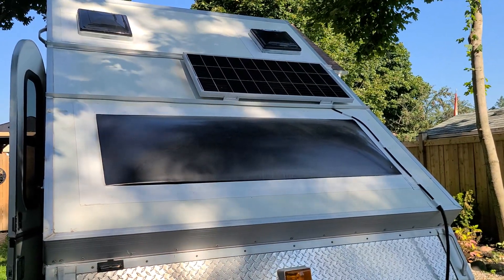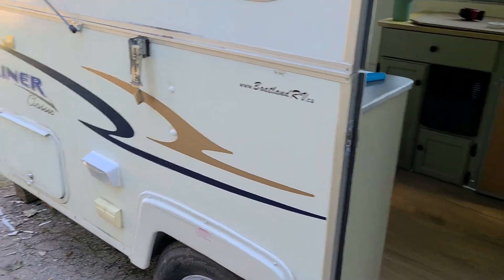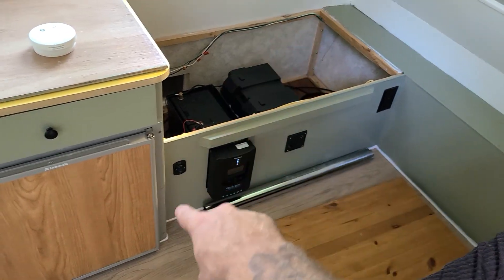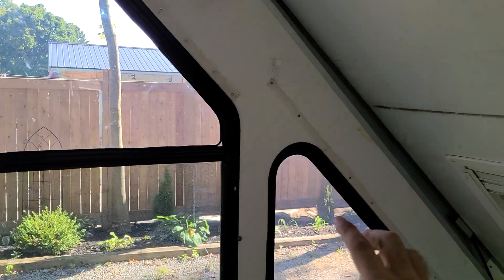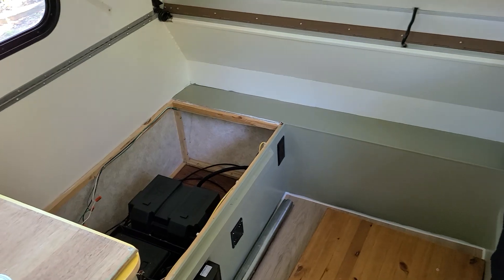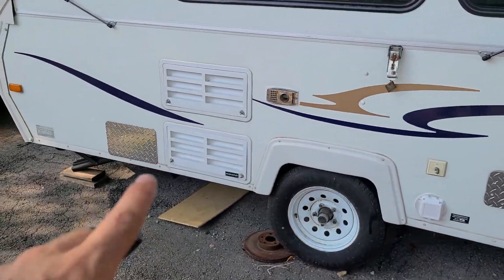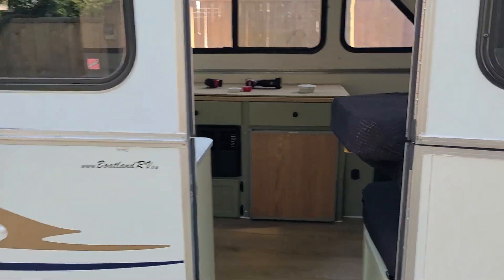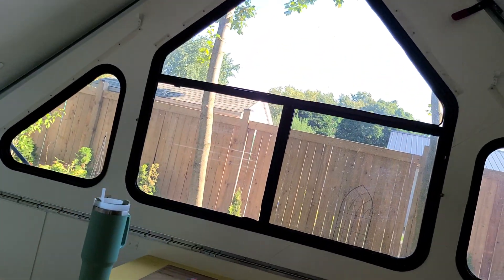2008 Aliner Classic Aframe camper trailer rebuild & upgrades! Part 4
Last build video of the aliner! next video will be the completed tour!
Parts List :
10mm Strut Mounts
5/16th" Paracord
Smaller Weather Stripping Foam 3/4"
Larger Weather Stripping Foam 3"
Door Seal
RV Roof Tape 4"
RV Roof Tape 2"
Interior Ceiling Lights
Exterior Lights
30 AMP Plug
12V / USB Plugs
Upgraded Storage Locks
100Watt Renogy Solar Setup
Solar Shutoff
TBL is a 24/7 stream on Twitch. You never know what is gonna happen!